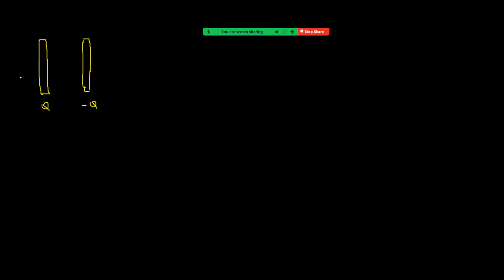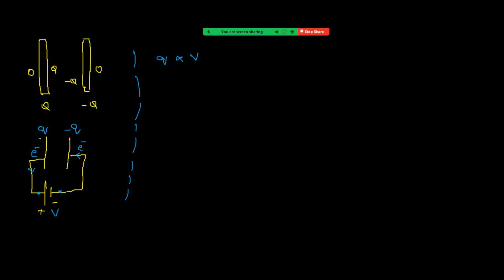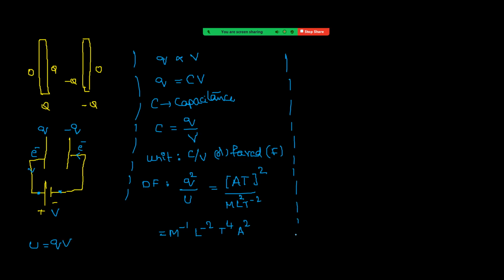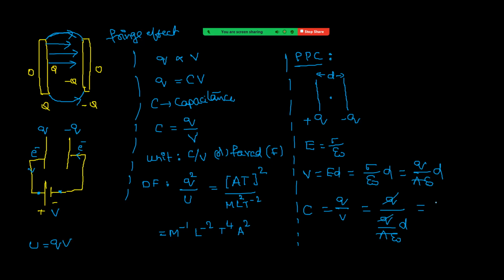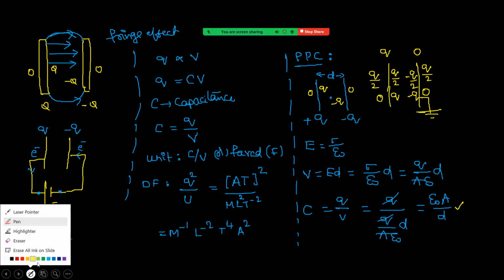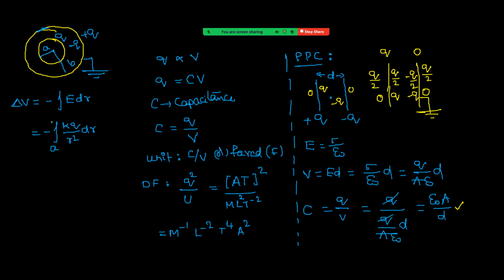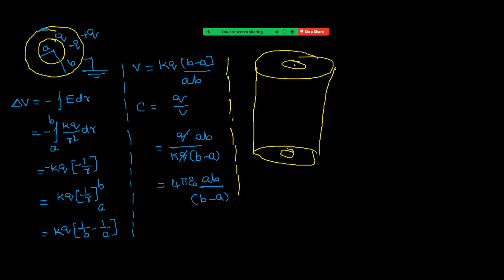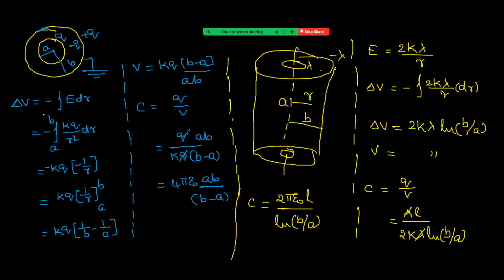PHYSICS CONCEPTS BY PVP SIR CAPACITORS 1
PVP SIR LECTURES CAPACITOR DEFINITION AND CAPACITANCE CALCULATION